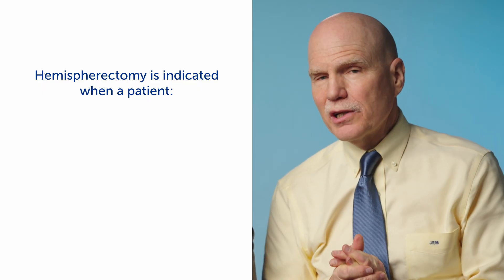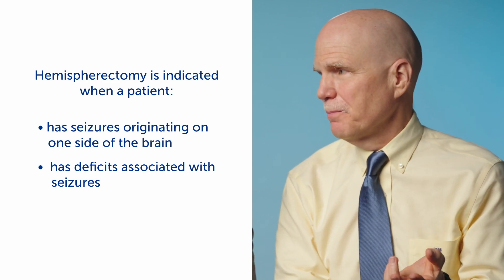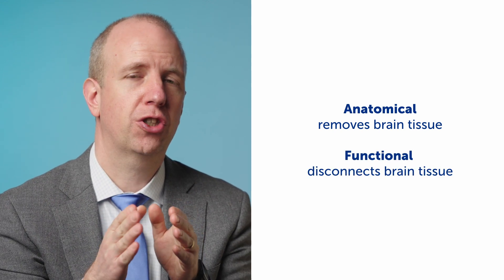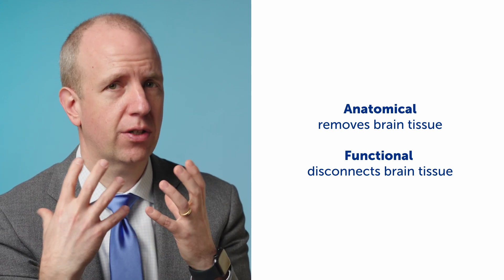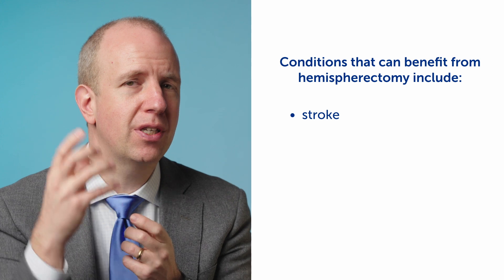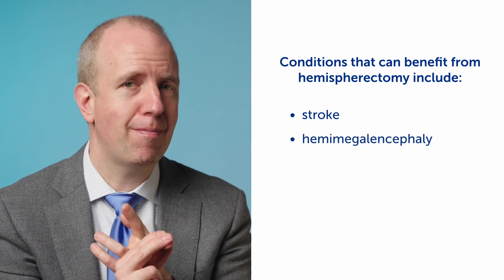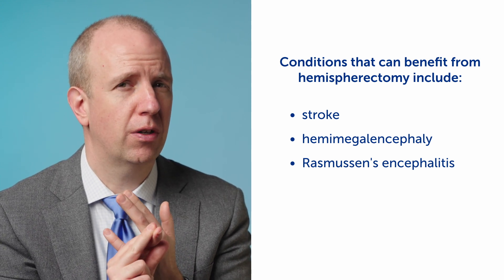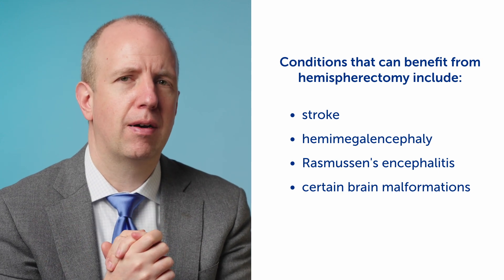What is a hemispherectomy? | Boston Children's Hospital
Dr. Joseph Madsen and Dr. Scellig Stone explain what a hemispherectomy is and how it can help control seizures in children. To learn more about testing, diagnosis, treatment, and support for children with epilepsy,

▶Meet the Expert:

Dr. Joseph Madsen
Associate, Department of Neurosurgery
Harvard Medical School

Dr. Scellig Stone
Co-Director of Epilepsy Center; Director of Stereotactic and Functional Neurosurgery; Neurosurgical Director, Movement Disorders and Deep Brain Stimulation Program
Associate Professor of Neurosurgery, Harvard Medical School

▶More Resources and Answers for Patients & Families:
Epilepsy in Children | Patient Education & Resources